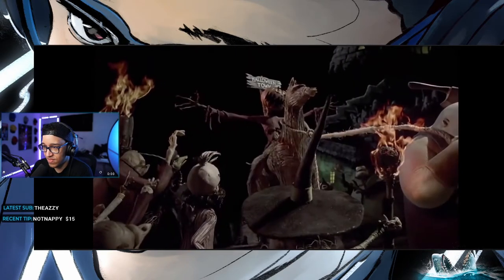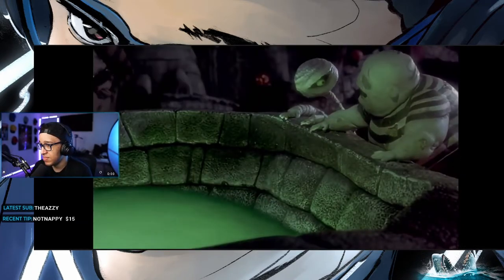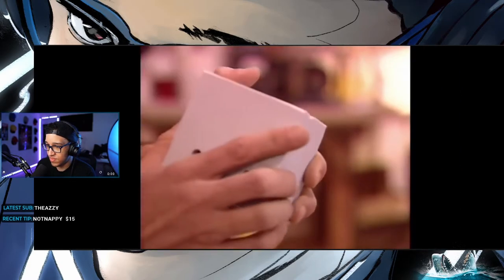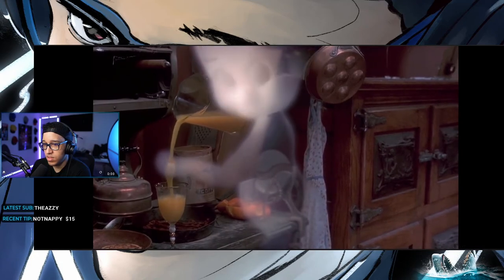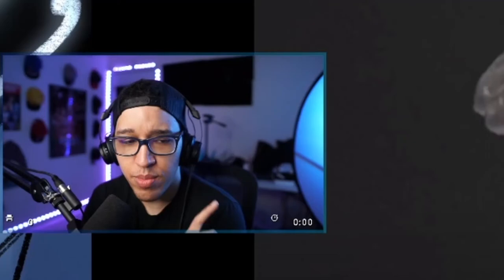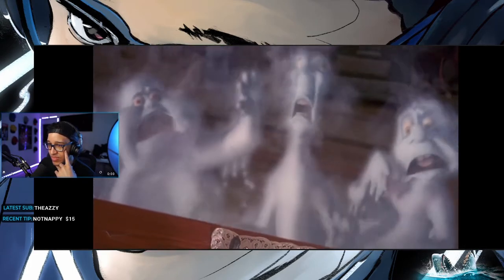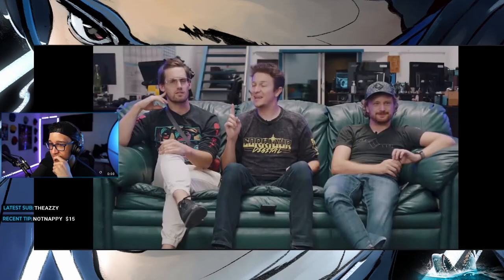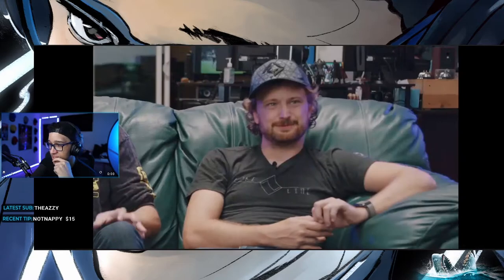FLUBBER IS A REMAKE?! | Aqwa reacts to "VFX Artists React to Bad & Great CGi 34" Reaction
If you know me then you know that I absolutely LOVE Corridor Crew reaction videos.  In this episode of VFX Artists React they go over "The Nightmare Before Christmas", a shot breakdown of "Flubber", touch up on Robin Williams and even behind the scenes on "Casper"!